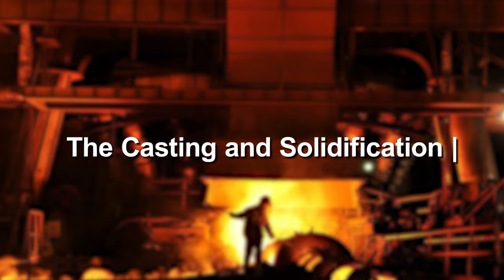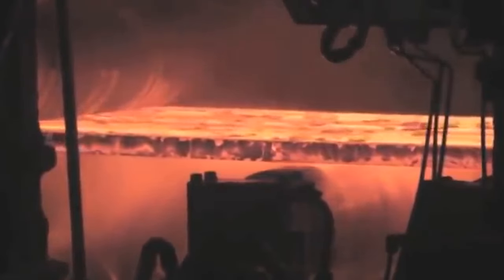Just Revealed! The Real SHOCKING Way Steel Is Made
Get the best work socks trusted by 10,000+ US trade workers

Next time you're out on the street, take a look around. Those towering skyscrapers and cars you see? They're all made of steel. Steel is the very thing that makes up most of these structures, and you'd be surprised to know that there's a whole process to make steel itself